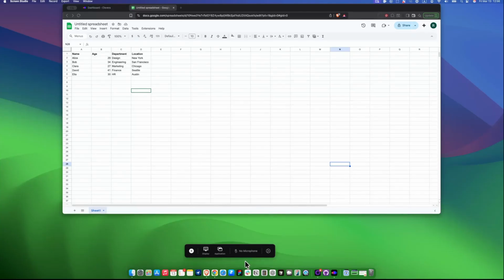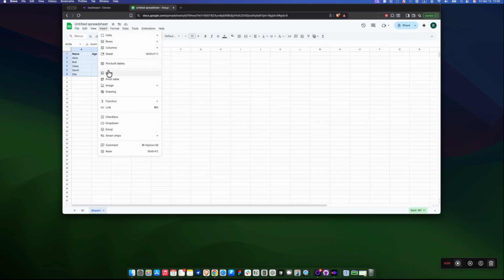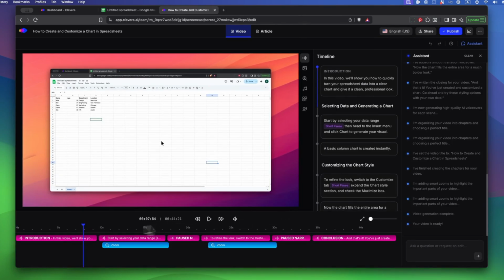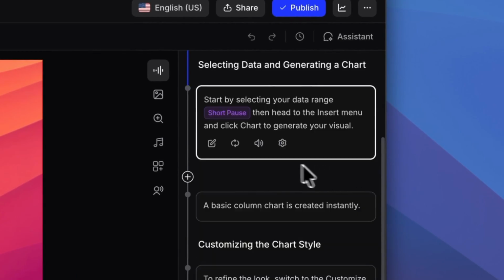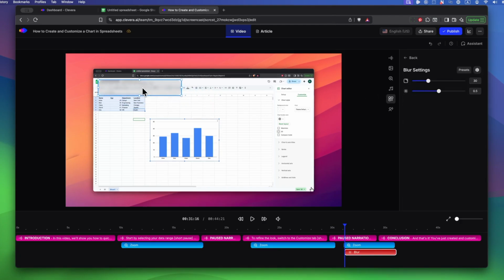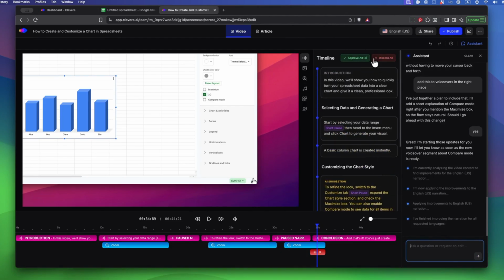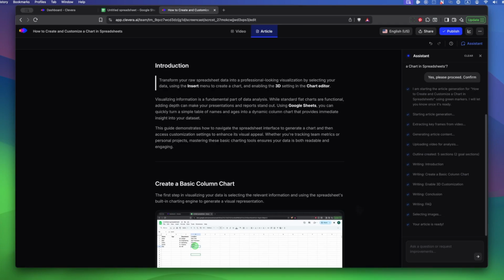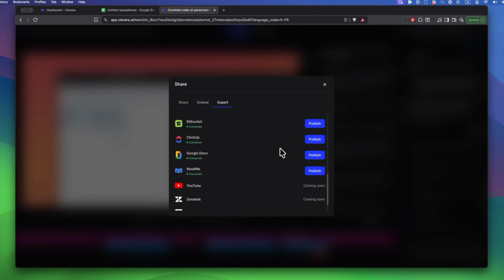Getting Started with Clevera (Create Your First Video)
Learn how to create your first video with Clevera in just a few minutes. Record your screen, generate a polished video with AI voiceover, and explore the basic editing tools, timeline, and publishing options. By the end, you’ll know how to turn a simple screen recording into a professional tutorial video.